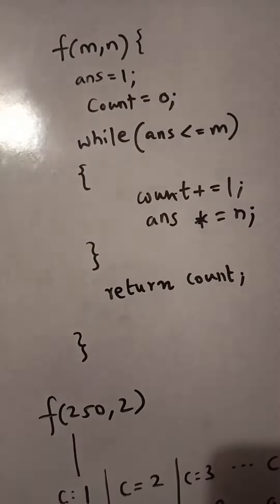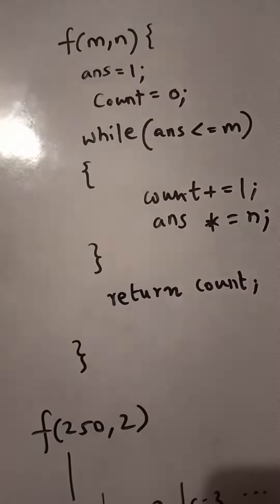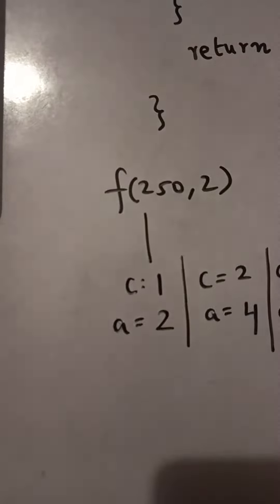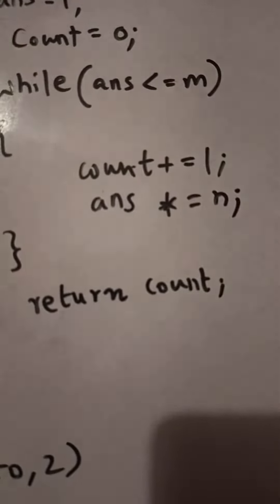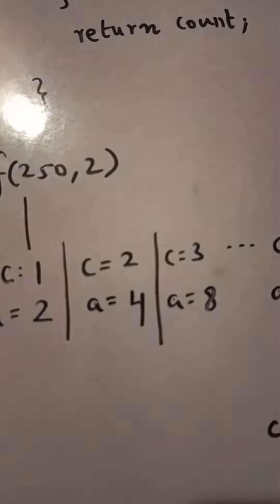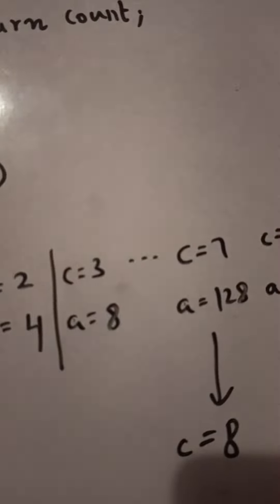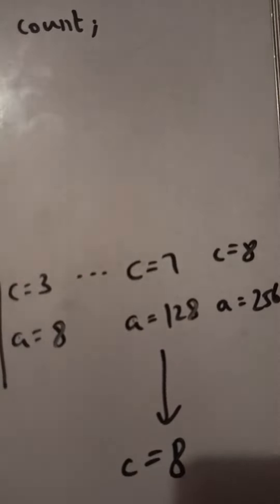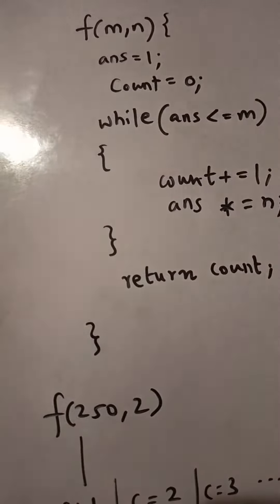NPTEL ASSIGNEMENT QUESTION DATA STRUCTURES AS ALGORITHMS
Question 1 explained